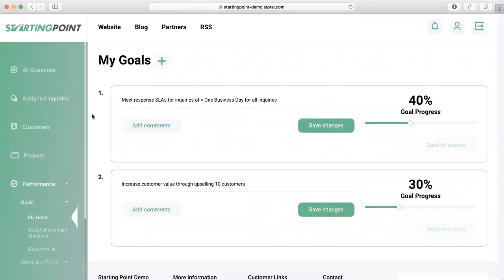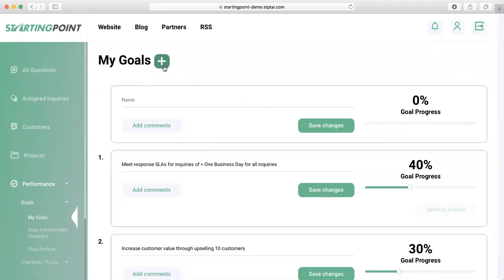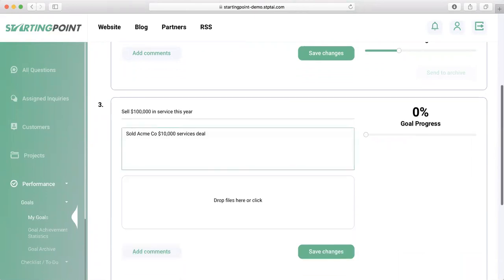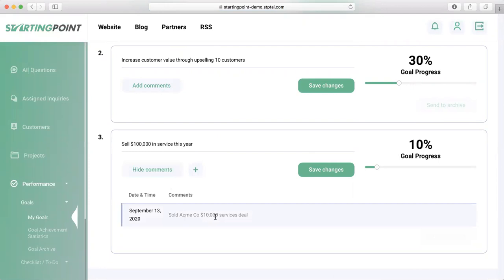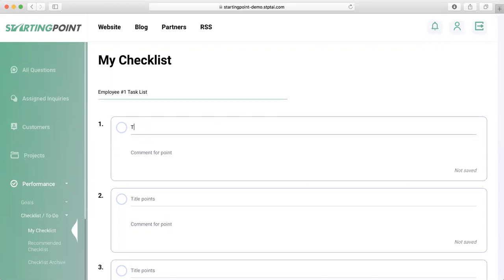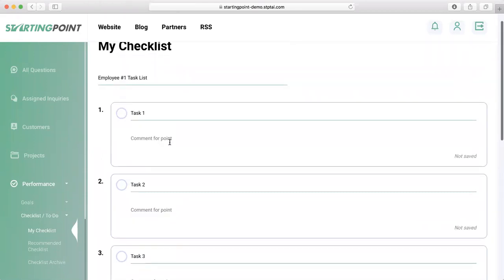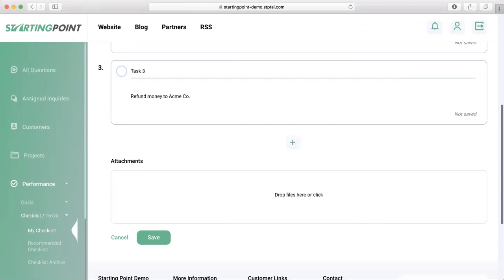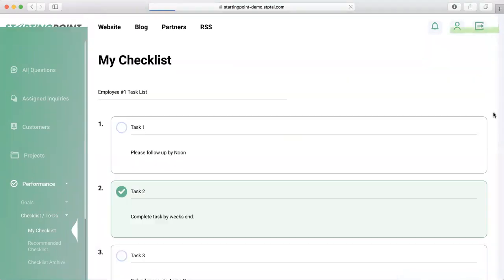StartingPoint Team Performance Management September 2020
StartingPoint is a service management and delivery platform for companies and teams. StartingPoint can be deployed within one hour, requires no coding, requires no IT resources, and allows your company to replace any helpdesk, file storage, project management, and team management software. StartingPoint is all of those items in one. for more information.